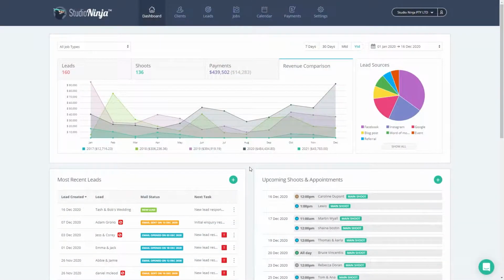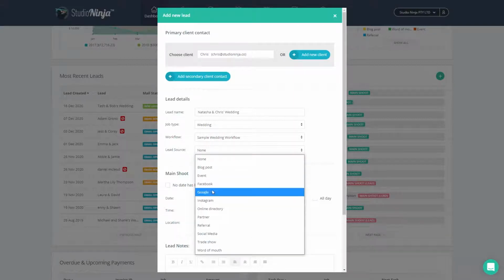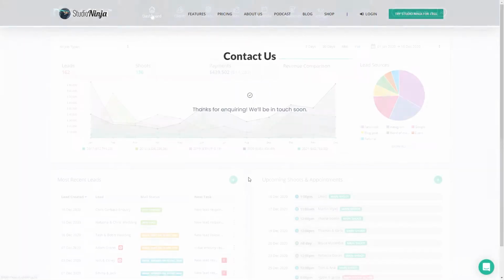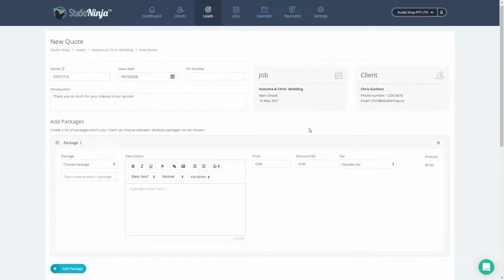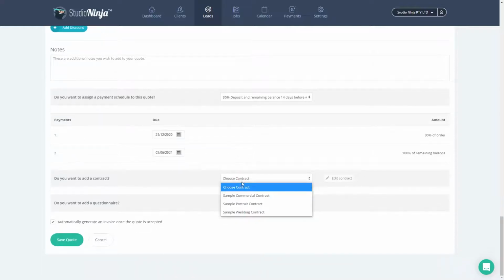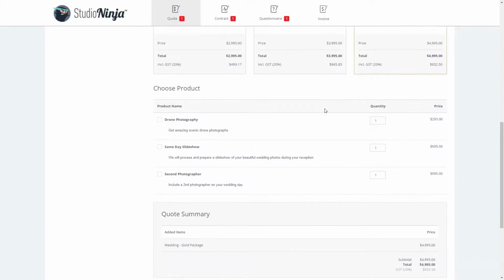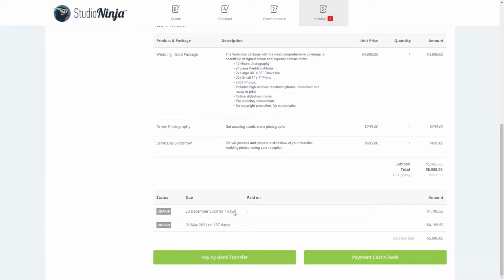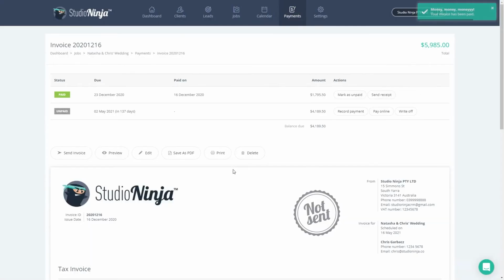Ninja Academy - How To Book a Wedding In Studio Ninja